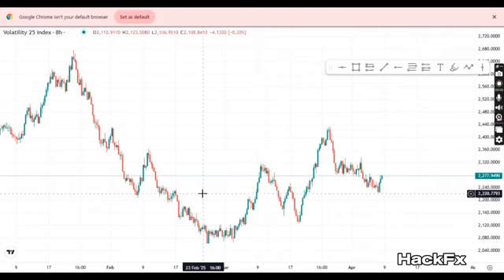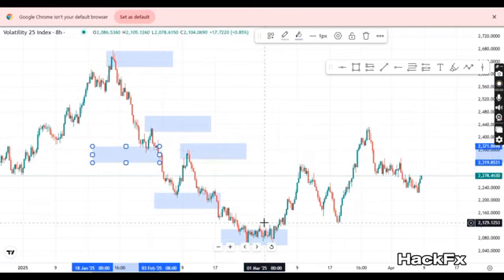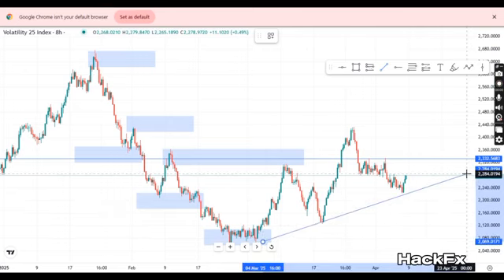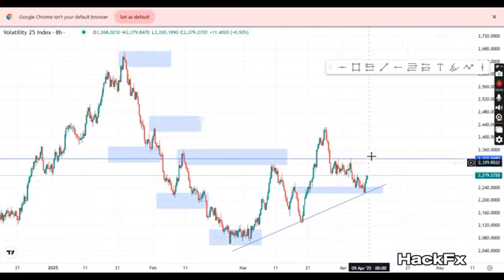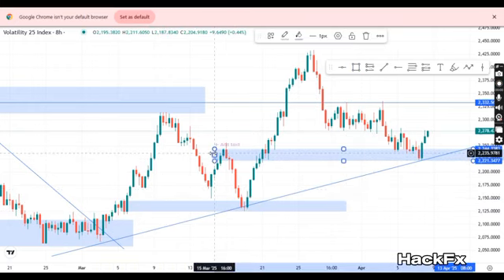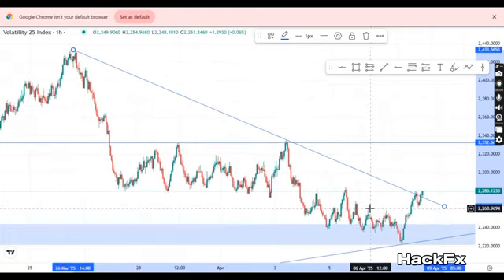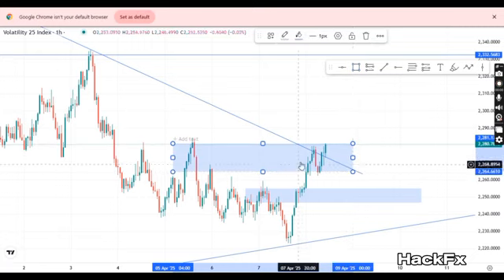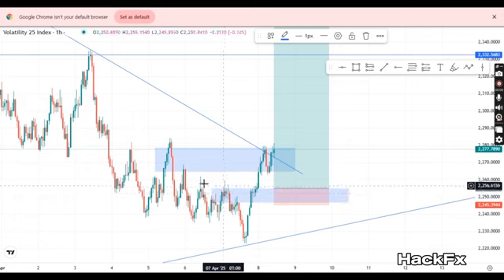MARKET STRUCTURE AND PRICE ACTION EASY GUIDE ✅️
This video explains the basics of price action and market structure in trading. Discover how to read charts, identify trends, and make informed trading decisions. Beginner-friendly tutorial covering key concepts and strategies to improve your trading skills.